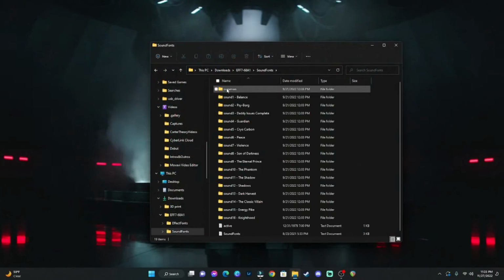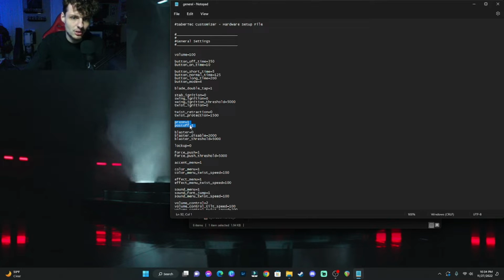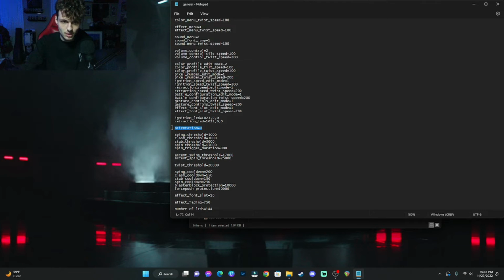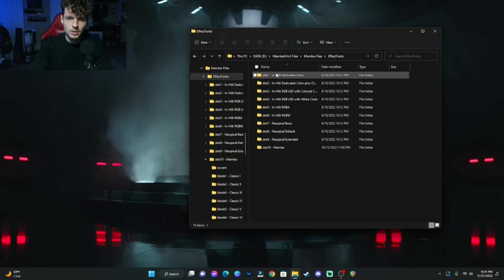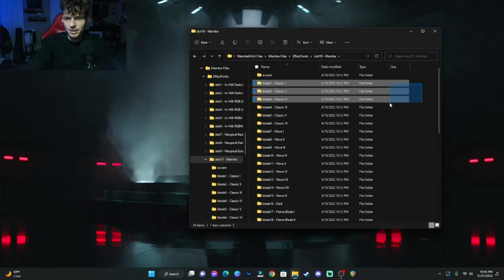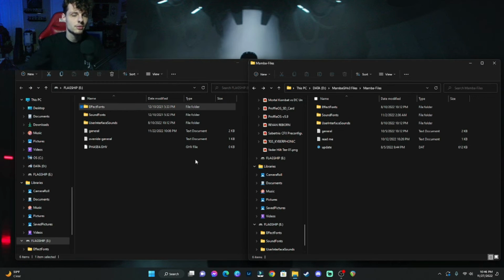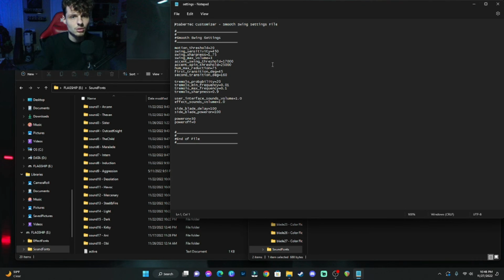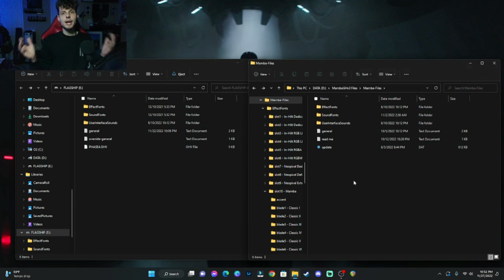THE BEST SETTINGS FOR YOUR GOLDEN HARVEST SOUNDBOARD!! UPDATE!!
4 BUTTON MODE = 1 BUTTON
2 BUTTON MODE = 2 BUTTONS

Hope yall enjoy! I'm very proud of this GHv3 set up and hope yall download it and love it just as much!
Let me know what yall think of it and PLEASE give some feedback! I want to kep updating this file to make it the best it can possibly be!

Also is the thumbnail a joke? Possibility…or maybe I just am

Etsy Store

Video intro done by   @FulcrumForce

Video ourto done by  @DarthRavenzNerdNest92